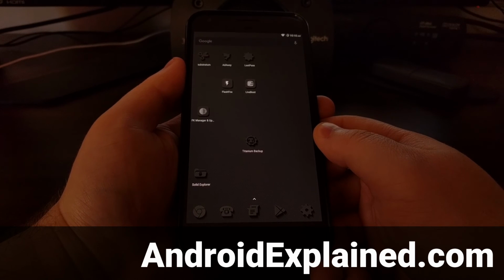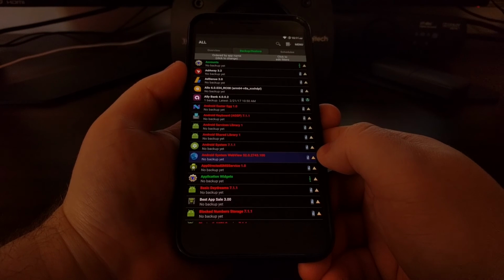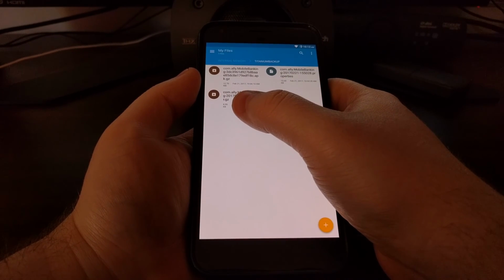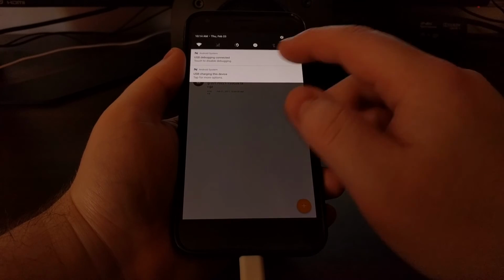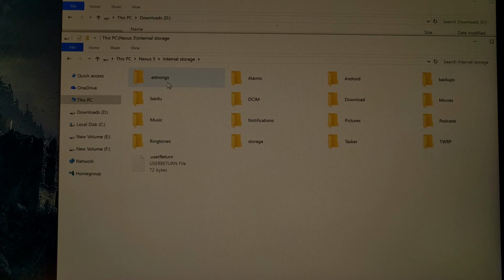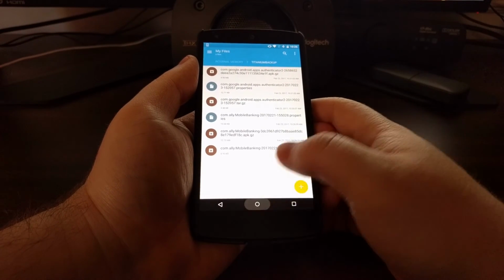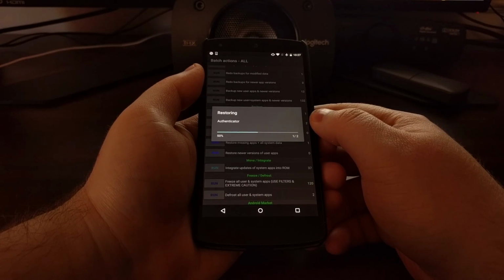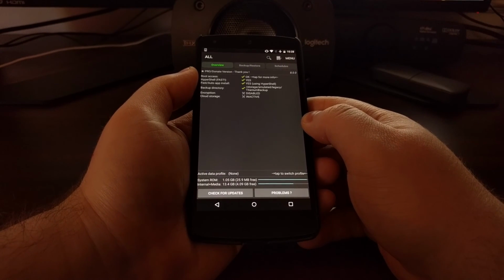[Root] Transferring Apps with Titanium Backup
You can follow these steps to transfer backups of game and applications made with Titanium Backup to a completely different device.